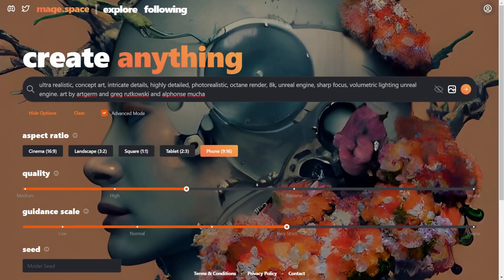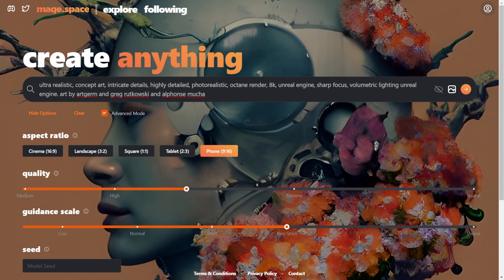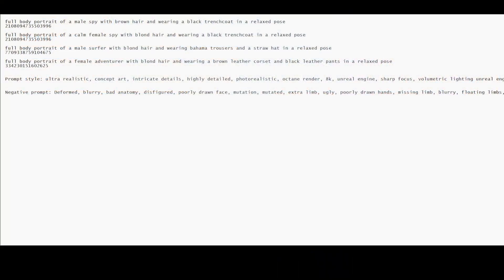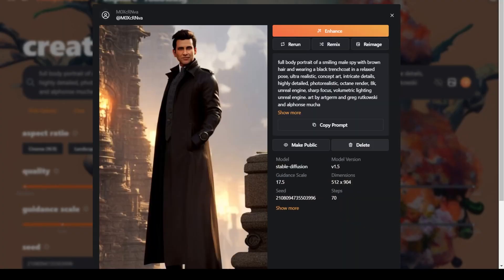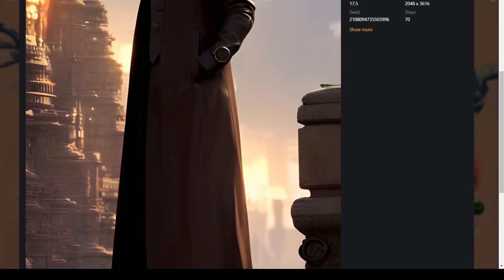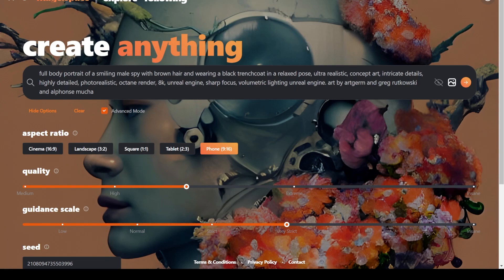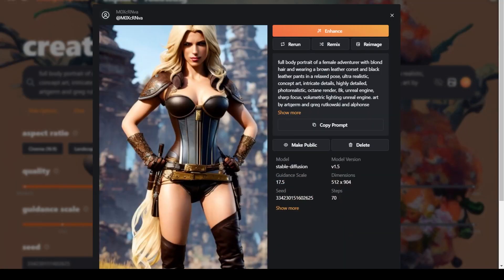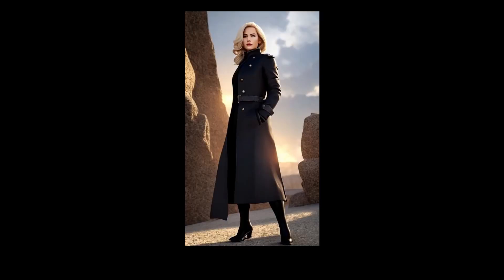How To Make REALISTIC Visual Novel CHARACTERS Using Stable Diffusion